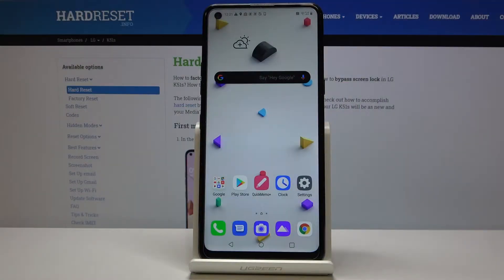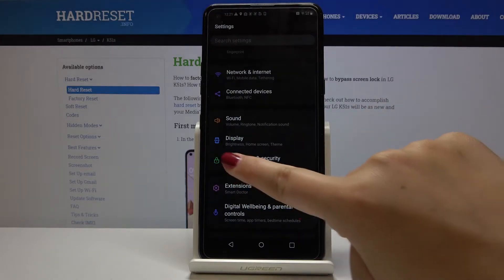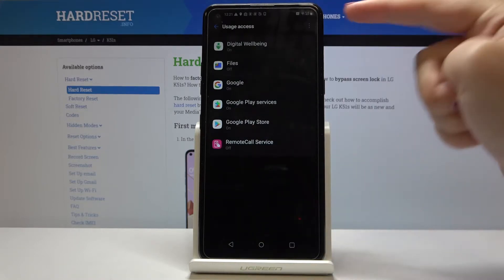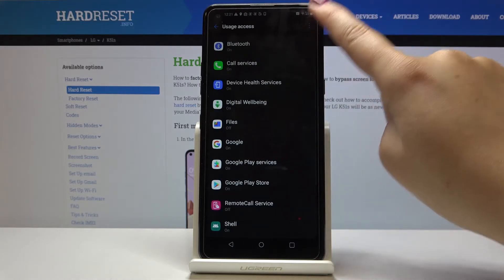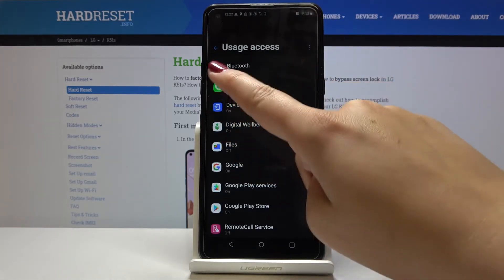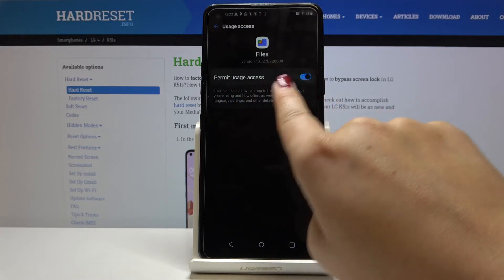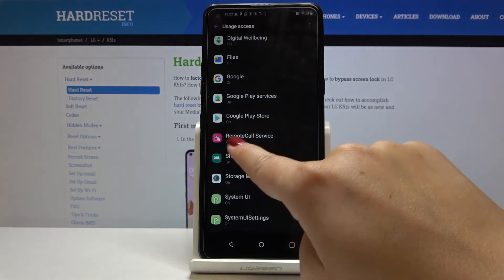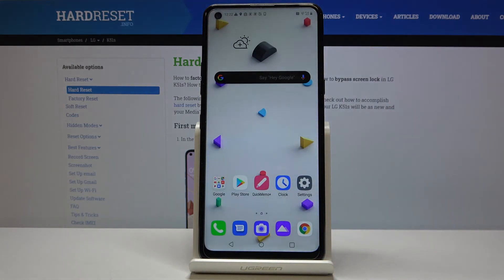How to Install Apps from Unknown Sources on LG K51s – Programs Settings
Do you want to download a new application from the Internet without using the Play Market? It's possible! All you have to do is give special permission for this type of download. In the video above, we'll show you where to find these settings and how to manage them smoothly. Help others learn more about their own phones by sharing the link to our channel!

How to enable Unknown Sources in LG K51s? How to enable installation from Unknown Sources in LG K51s? How to allow App Installation in LG K51s? How to allow Unknown Sources in LG K51s? How to install App not from Play Store in LG K51s?